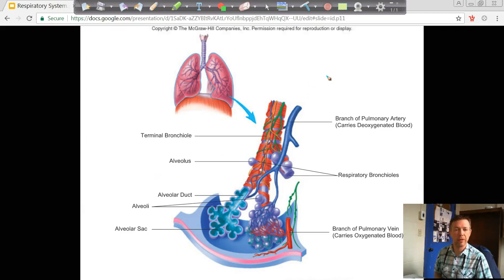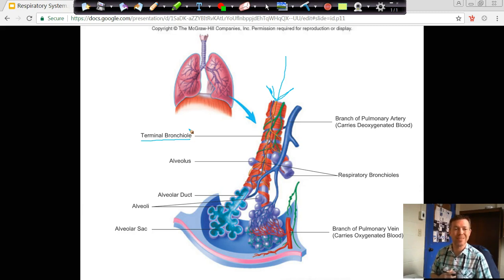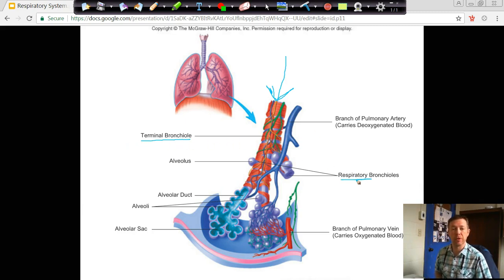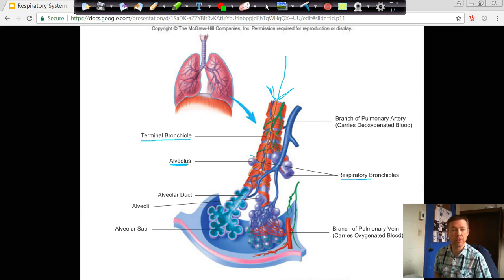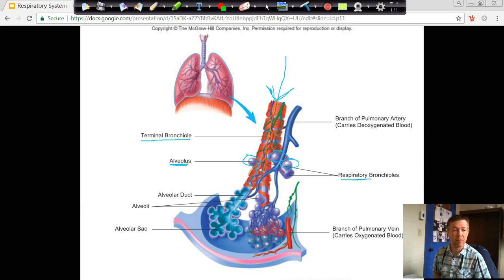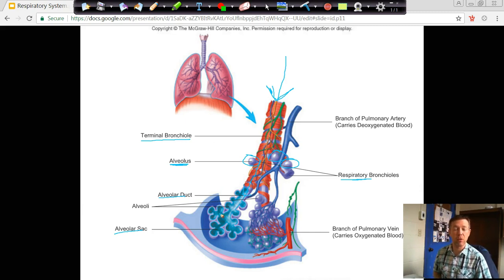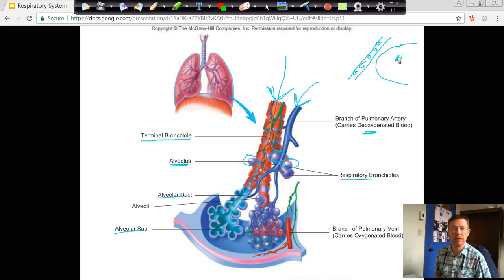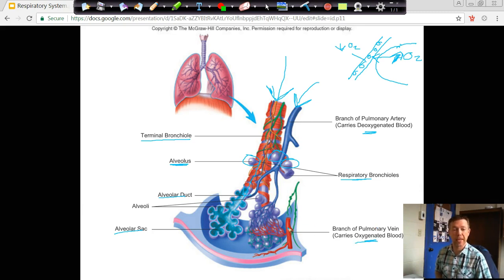respiratory bronchiole alveoli